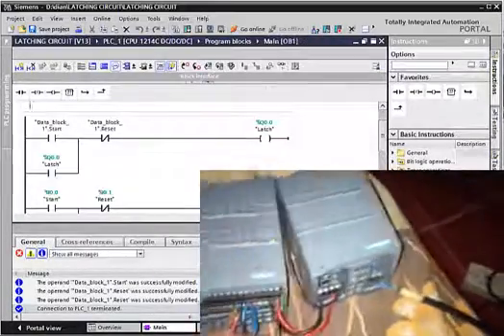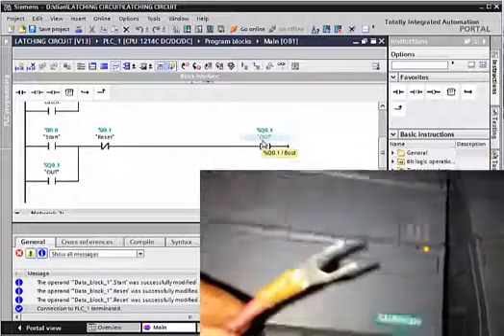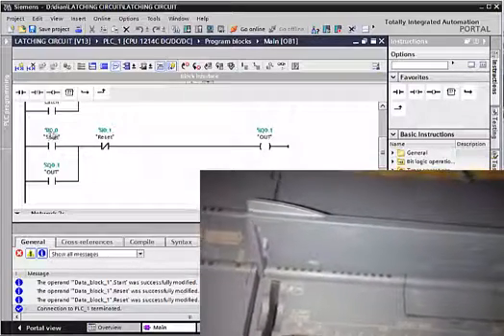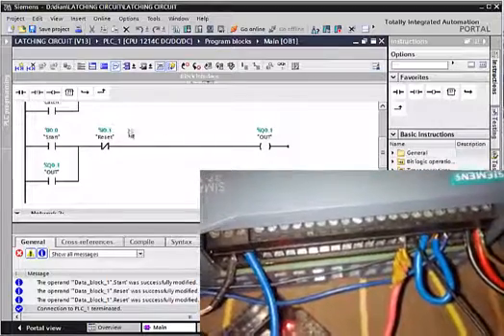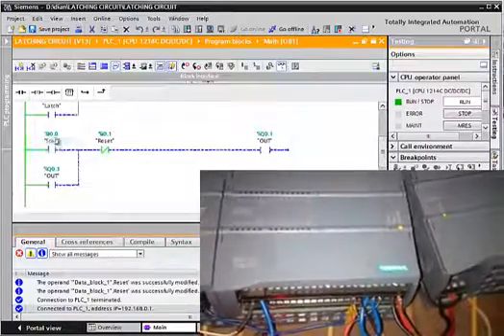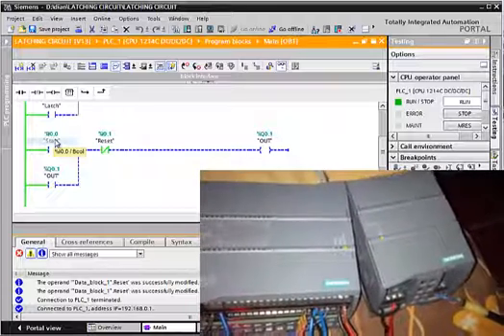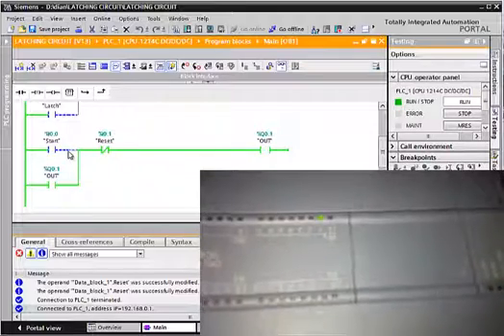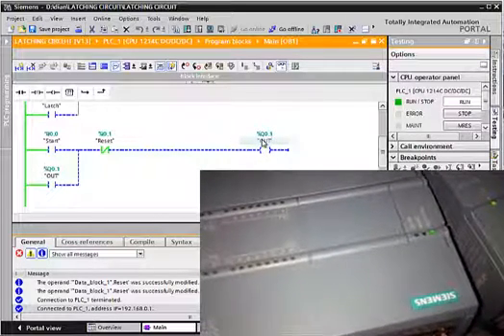Latching Circuit PLC Siemen s7-1200